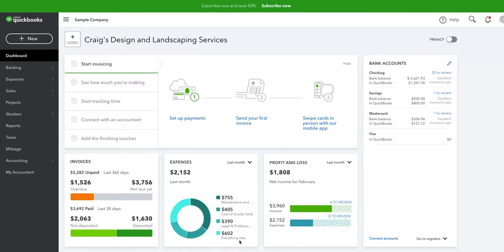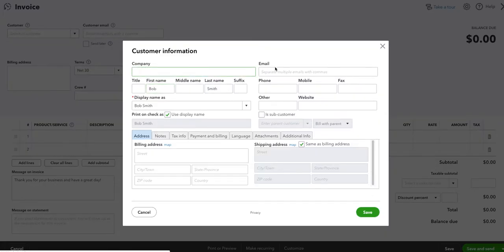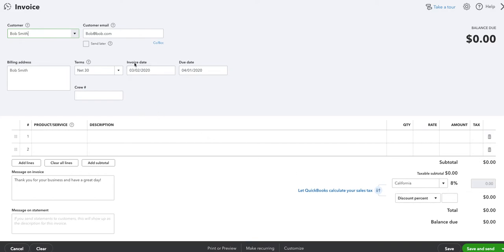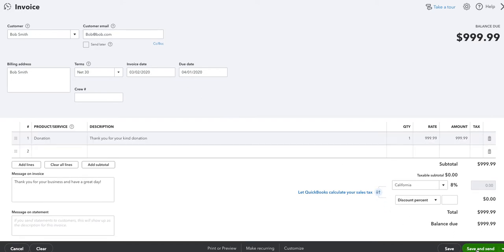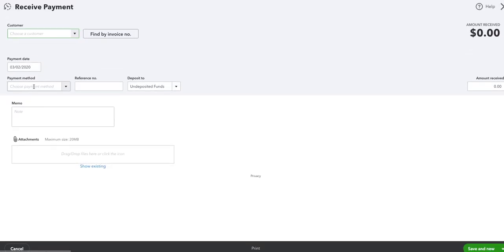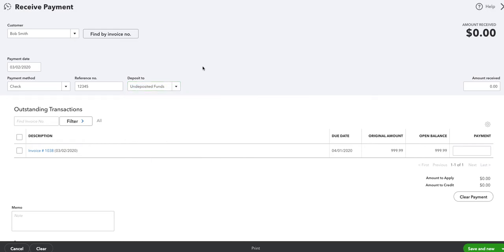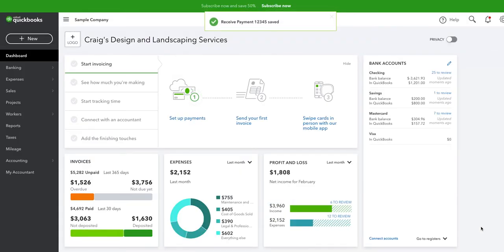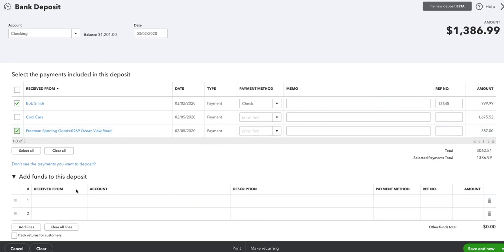Money In-QBO Invoice-Receipt-Deposit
This is the best way to post your invoices from donors, customers, or grantors, and invoice is a pledge or promise to pay. Followed by receiving the payment and then recording the deposit.